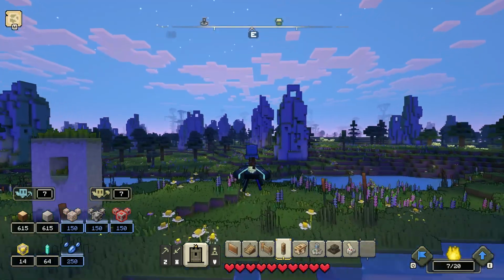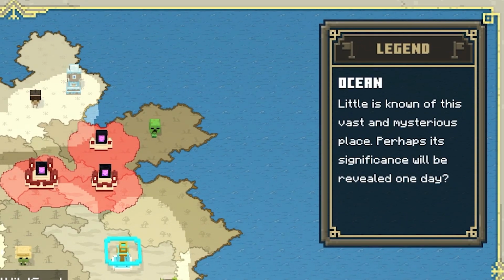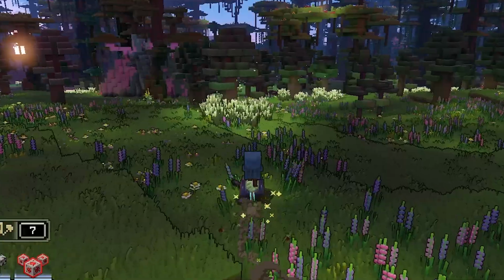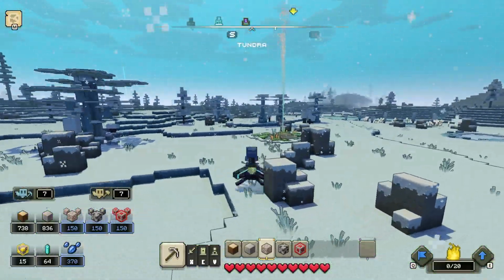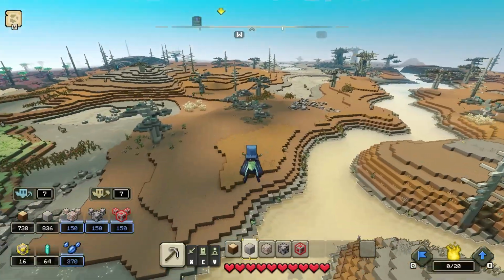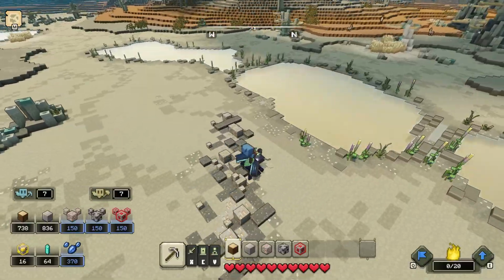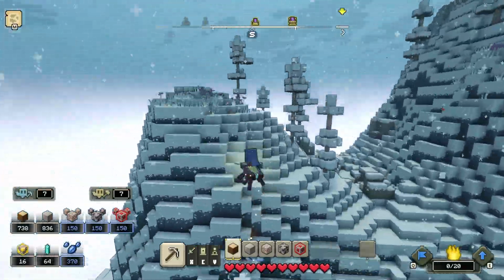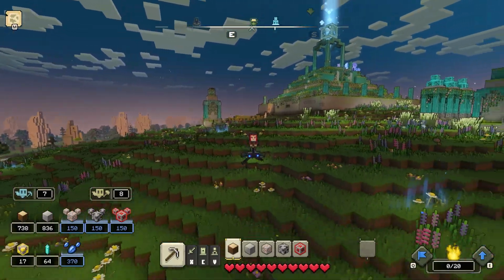All About Biomes - Minecraft Legend Guide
Locate all the Minecraft Legends Biomes and what the best resources are for each Biome.